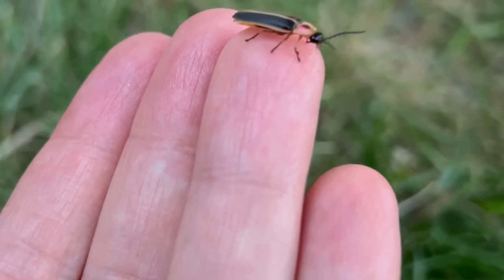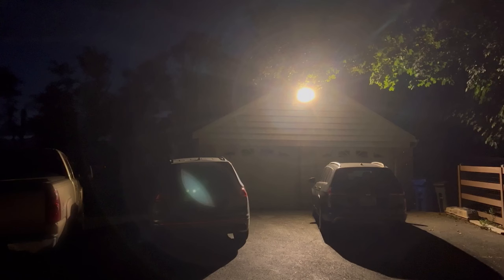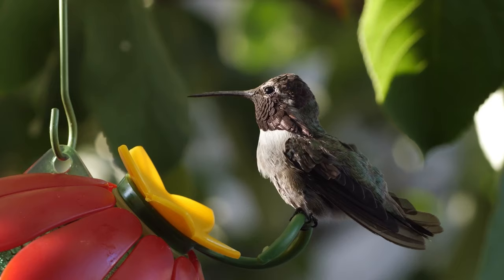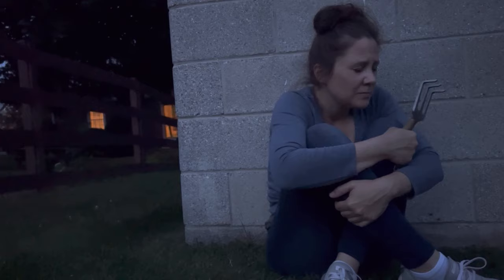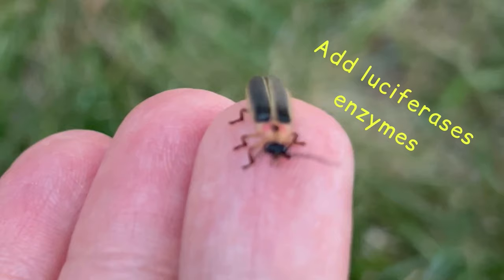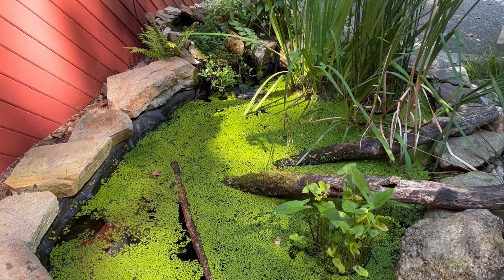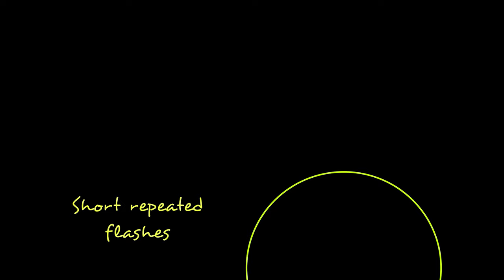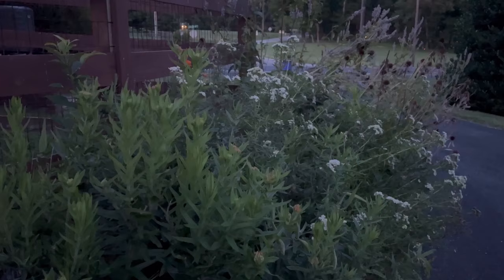TRANSFORM Your Garden To A FIREFLY Habitat!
Lightning bugs need our help! Habitat loss has reduced firefly populations, but we can transform our landscapes and gardens into an oasis for fireflies and their larvae!

Join me as I adventure in the dark and share some simple changes we can all make to help provide habitat for fireflies and lightning bugs! And they'll return the favor by eating some of your garden pests!

Music and sound effects from audiojungle.net
"Opera Male Voice" by SoundsGround
"Short Violin Horror Chord" by HollywoodEdge
"Halloween Forest Ambience" by back17ground
"Old Toy Lullaby" by VibratingArt
"Sweet Acoustic" by Lavoe
"Epic Suspense Cinematic" by ImagineMe